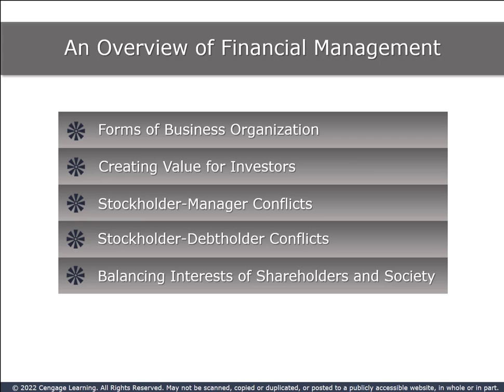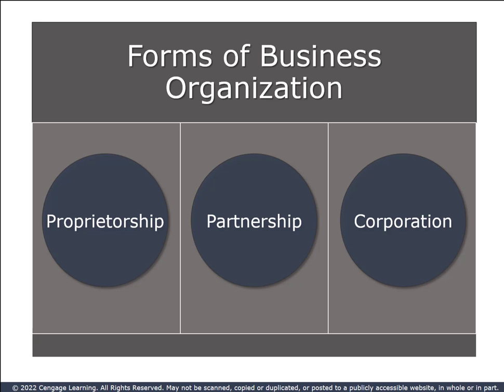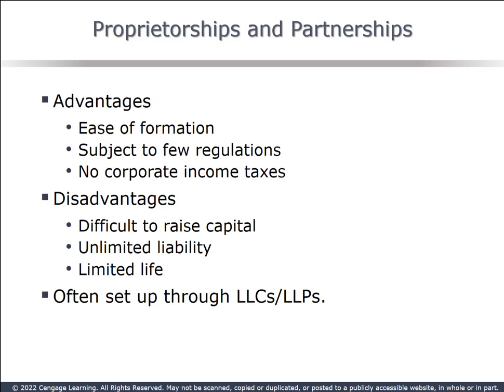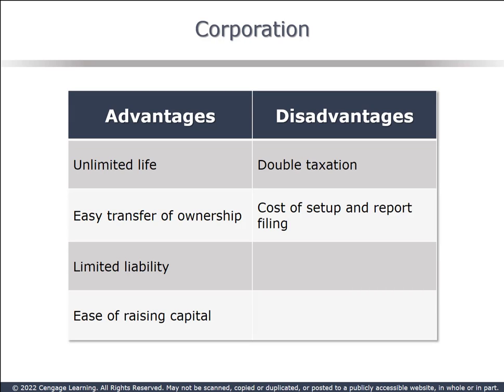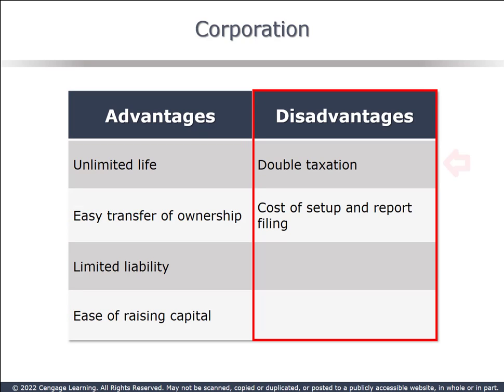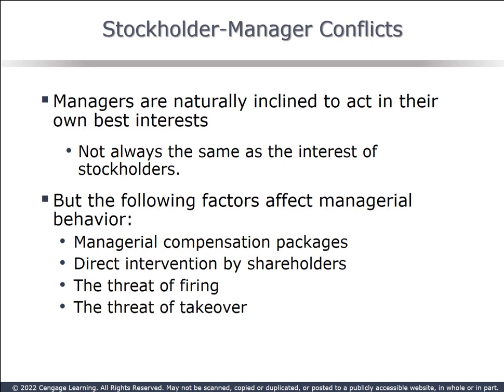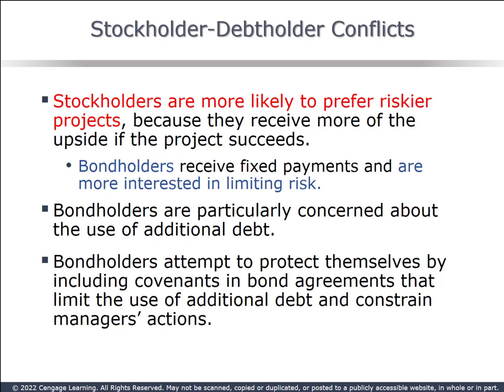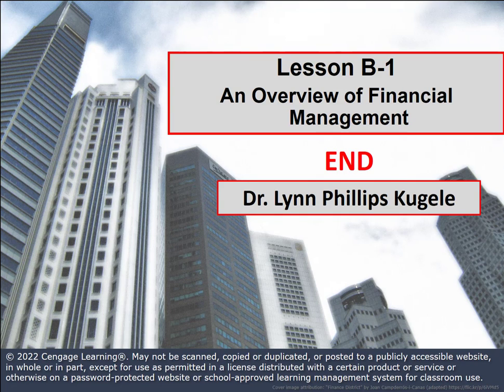B 1 FIN411 11e 06172021